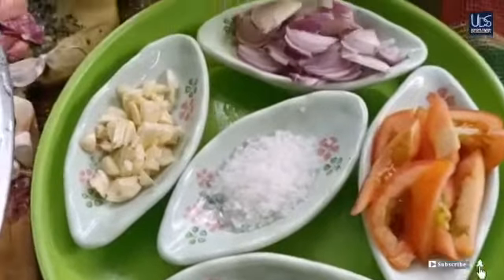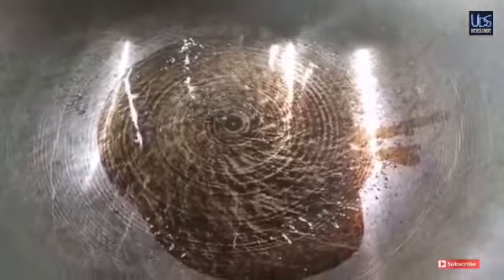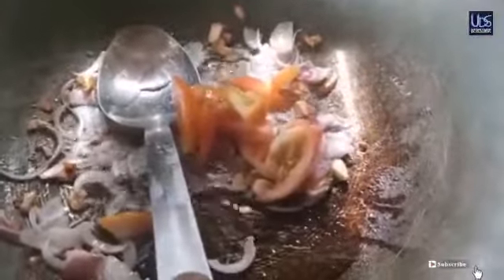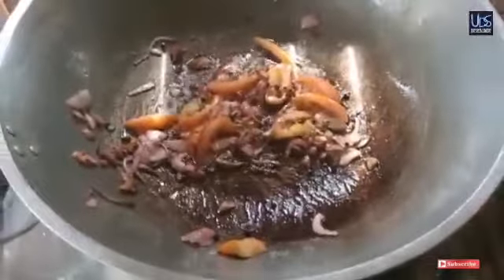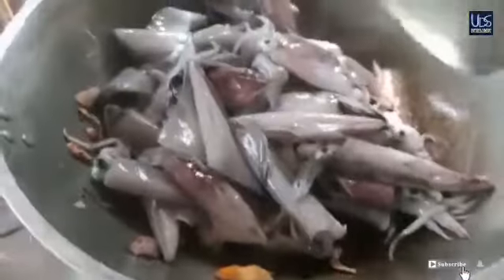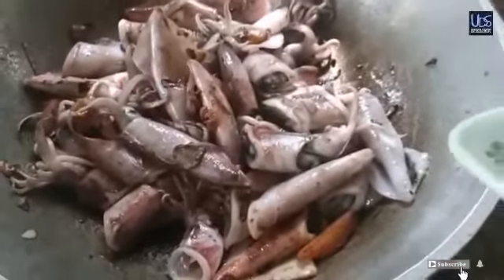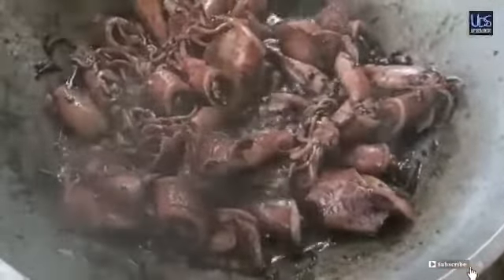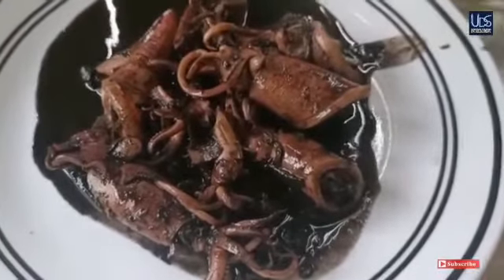HOW TO COOK SQUID